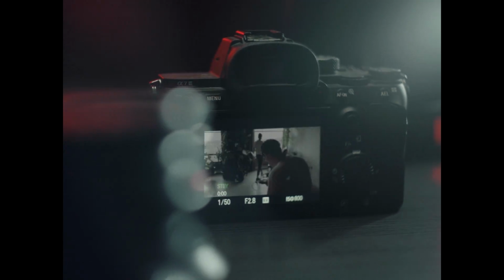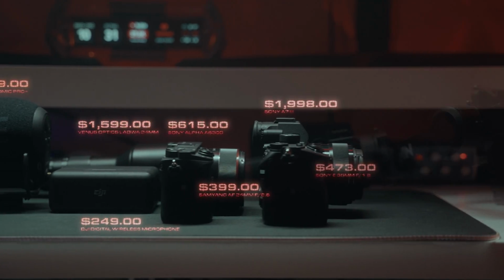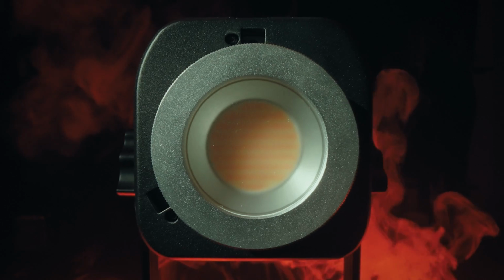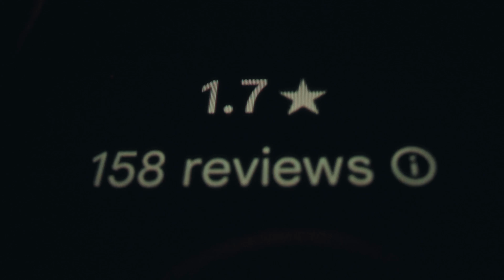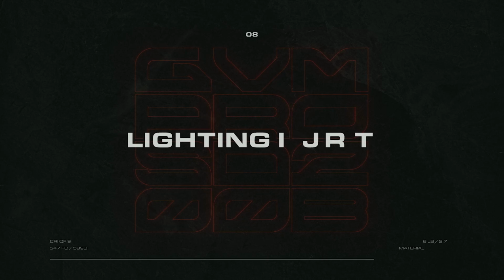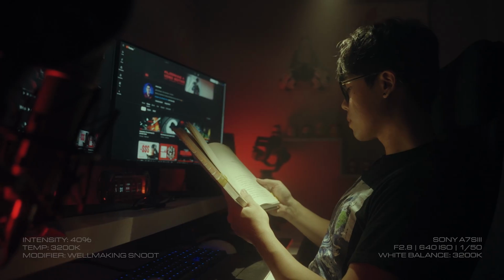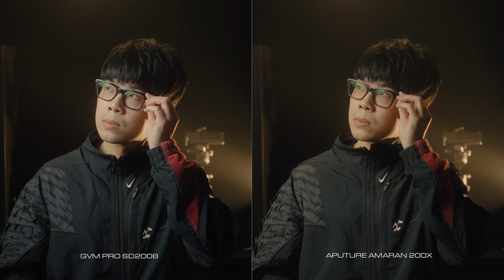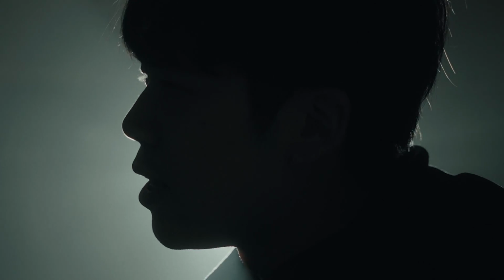Destroying Budget Gear Stereotypes: GVM PRO SD200B Review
I've always been skeptical of 'cheap' equipment. But does affordable always mean compromising quality?  @GVMLEDLIGHTS  sent me the SD200B to review, a light promising pro features without the price tag. After testing it in various lighting setups, let's see whether or not it lives up to the hype.

CHAPTERS:

00:36 — Is GVM reliable?
01:12 — Unboxing
02:01 — Build quality & specs
02:58 — Mobile app
03:14 — Light source match
03:27 — 12 Light effects
03:39 — Silent fan
04:06 — Lighting demo
04:15 — Setup #1: For content creators
04:38 — Setup #2: For product videos
04:54 — Setup #3: For narrative filmmaking
05:06 — Setup #4: For narrative filmmaking (in tighter spaces)
05:19 — Drawbacks
06:04 — Competitors
06:31 — Should you get it?

Circuit Bending Glitch Transitions - My 20 drag-and-drop ready glitch transitions

Enter The Future - My motion graphic pack with a futuristic vibe:

Get 2 months free on Artlist! It's where I get all my music, footage, and SFX from: